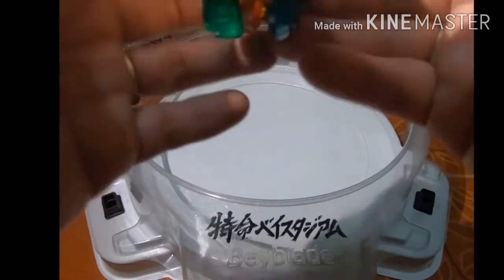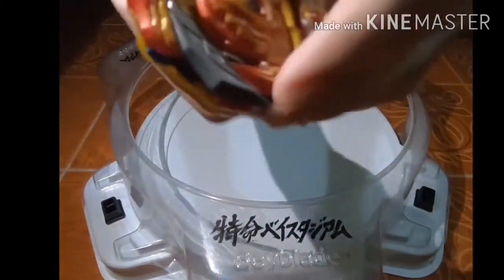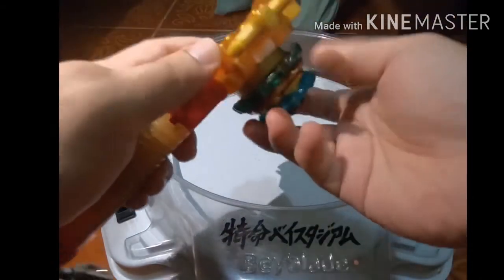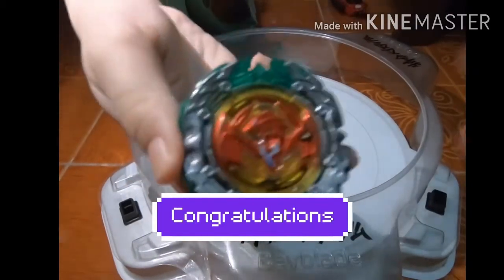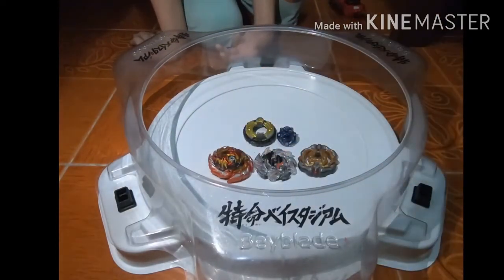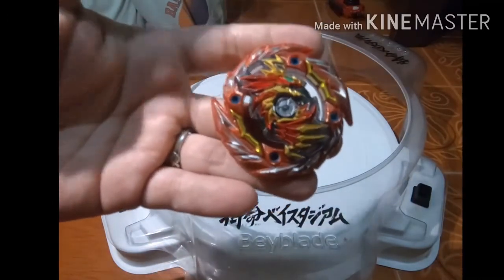Beyblade online tournament Finals + Bonus round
My 1st Beyblade online tournament final round and bonus round